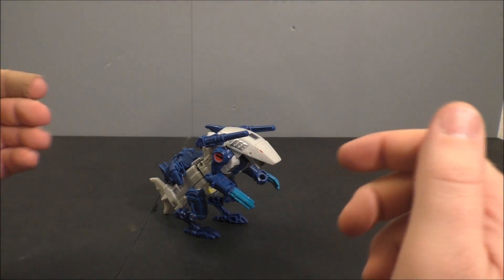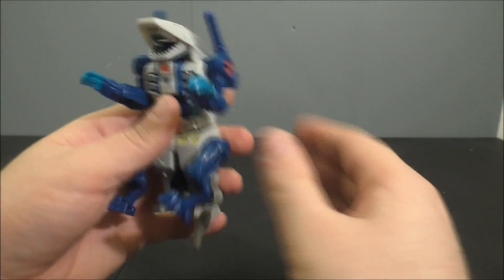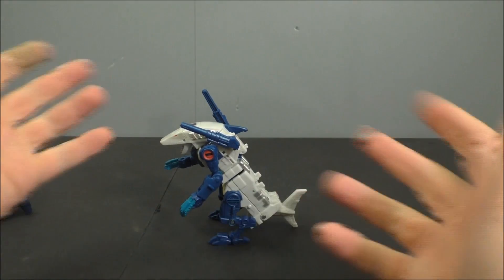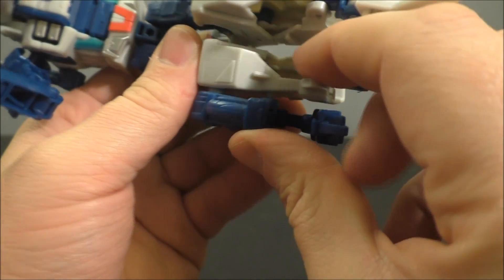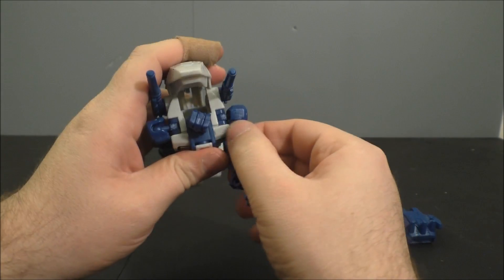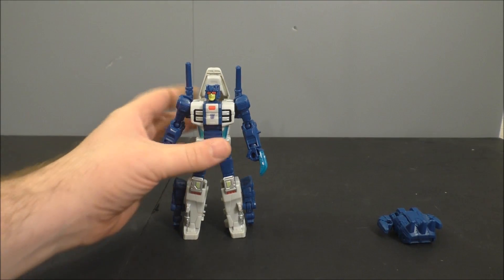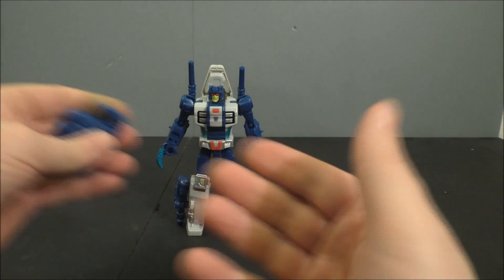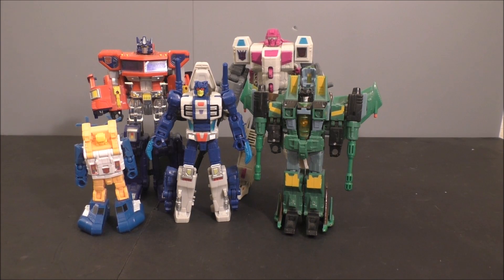Transformers review Power of the Primes RIppersnapper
i look at rippersnapper